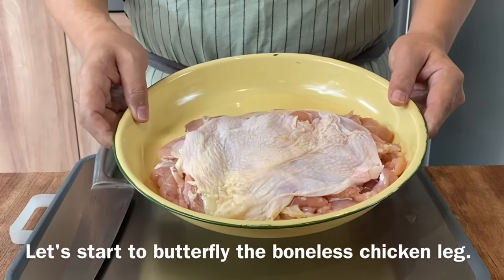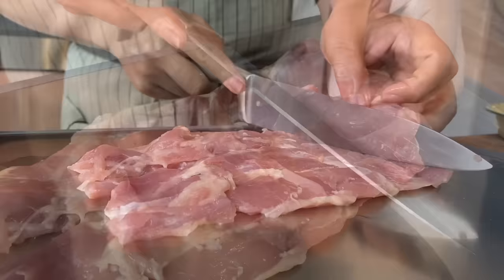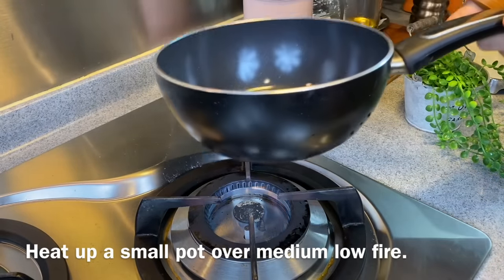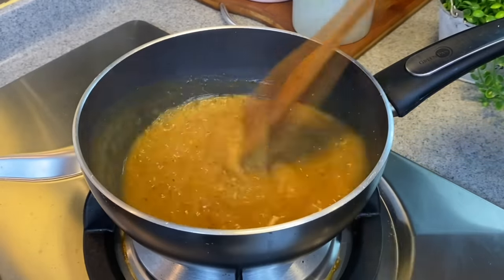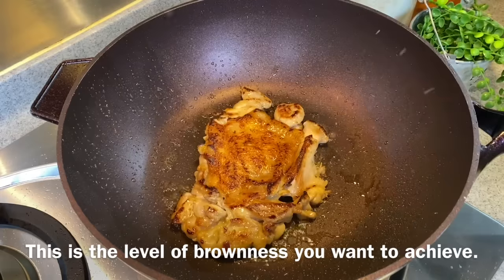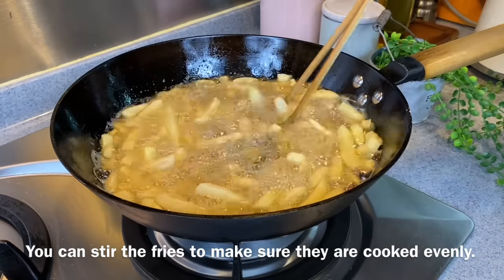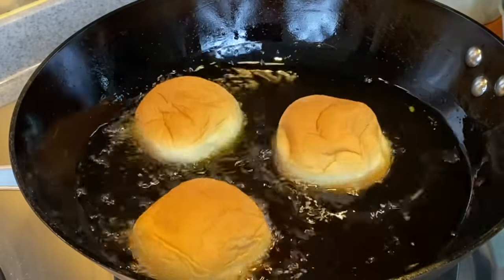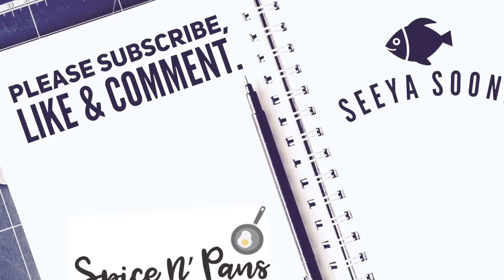Best & Easiest Way to Cook Chicken Chop! Chinese Chicken Chop 西式鸡扒 Singapore Hawker Malaysia Recipe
Singapore is a multiracial and multicultural country with ethnic Chinese (about 76% of the citizen population), Malays (15.0%), and ethnic Indians (7%). We also have Eurasians as well as other non-Singapore citizens in Singapore. Given our racial proportion, one would have imagined that our coffeeshops or foodcourts only have Chinese, Malay or Indian food but no matter what, there will always be one stall selling what we term affectionately as Western food. In case you're wondering how a Western food stall looks like in Singapore, just google it and there are plenty of images out there. Interestingly, the Western food we get at coffeeshops or foodcourts are usually marinated in Chinese style. :)) We grow up eating this type of Western food and we love it! My favourite order at a Western food stall is always chicken chop. Roland's favourite is mixed grill because he likes variety. What's yours?

Singapore / Malaysian Style Chicken Chop 西式鸡扒
Ingredients:
Serves 3 pax
Marinated chicken
3 boneless chicken leg - butterflied (roughly around 220g or 7.76oz each)
3 tablespoons light soy sauce
2 tablespoons oyster sauce
0.5 teaspoon sugar
2 cloves crushed garlic

Gravy
20g (0.7 oz) unsalted butter
1 teaspoon grounded black pepper
1/3 of chicken stock cube
8g or 0.5 tablespoon all-purpose flour
200ml (6.76 fl oz) water
0.5 teaspoon dark soy sauce

Other ingredients
Some french fries
Some baked beans
Some mixed vegetables
Some dinner rolls or bread

Oyster sauce
Light soy sauce
Grounded white pepper
Grounded black pepper
Chicken stock cube
All-purpose flour
Premium dark soy sauce

Super Easy Chinese Braised Pork Belly Buns 扣肉包 Kong Bak Bao Recipe | Chinese Pork Recipe